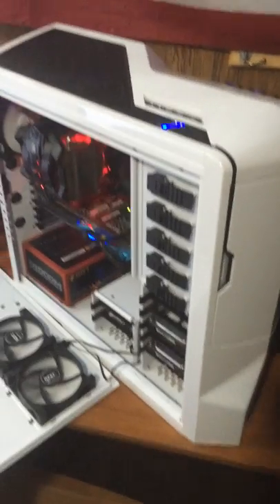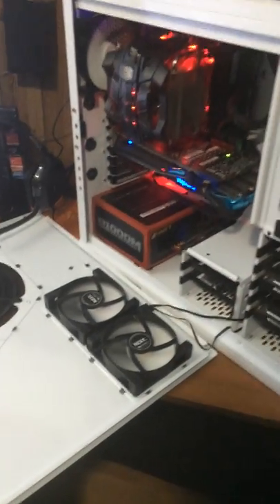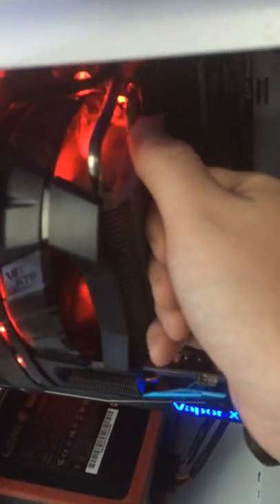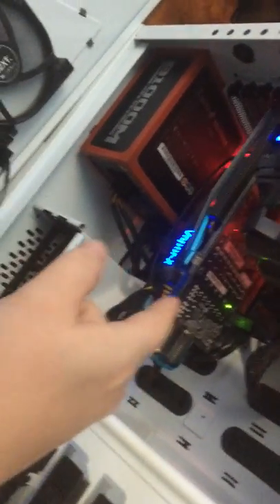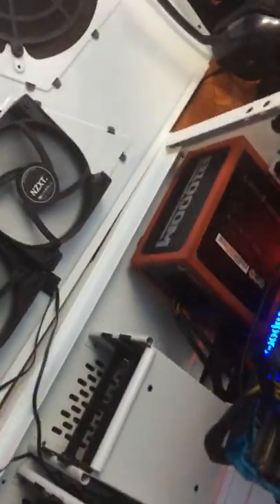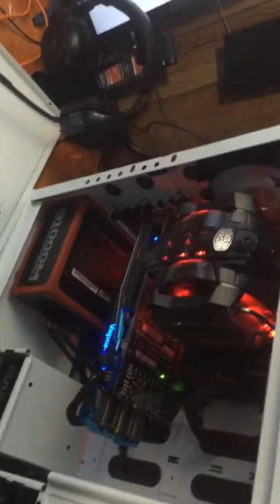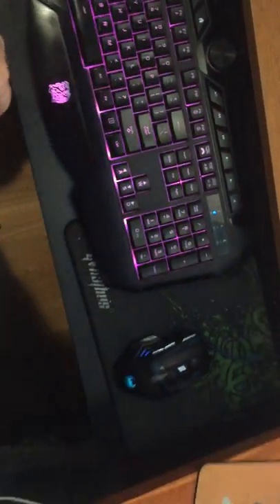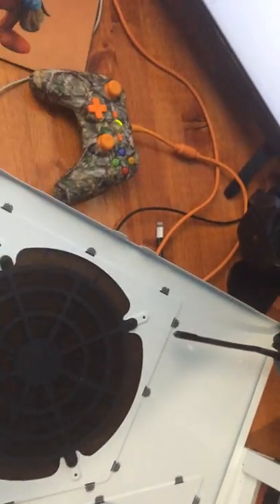PC Review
Watch As ( I / We  ) Fail At trying to Complete The Most Simple but pain Task
Be Sure To Check Out The Wonderful!

PC Specs.
NZXT Phantom Case
Motherboard-Gigabyte  Z97 Gaming 5 Motherboard
Ram- G_SKill Sniper Gaming Series 32GB 4 sticks DDR3 1600 (PC3 12800)
CPU- Intel Core i7-4790k 4.0 GHz LGA 1150 Socket
CPU Cooler Master V8 GTS - Horizontal Vapor Chamber and 8 heat pipes
GPU - Sapphire Vapor X Radeon R9 280x 3GB DDR5
SSD- Kingston v300 Series 2.5" 240GB Sata III
HDD- 2 Western Digital Bluue 1TB Each 7200 RPM cache 6.0 Gb/s... 3.5"
Key Board- Tt esports Challenger Prime Backlit gaming Keyboard
Mouse-5500 DPI 7 button Led optical Usb wired gaming Mouse Mice for Pro Gamer